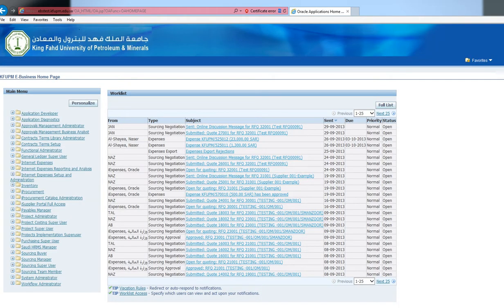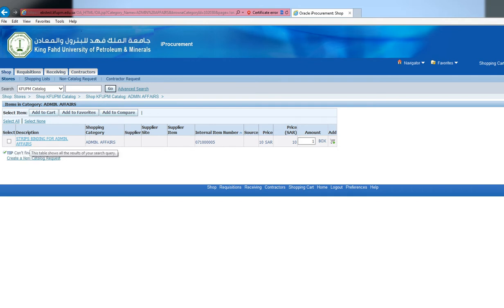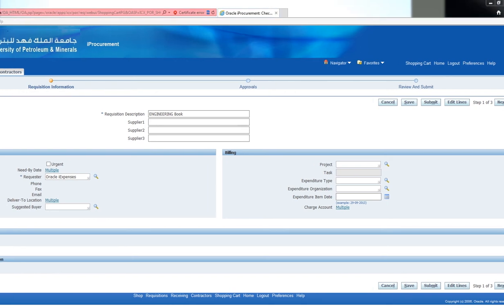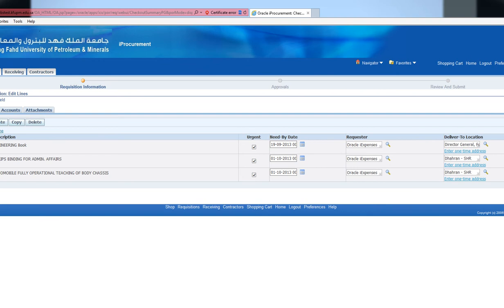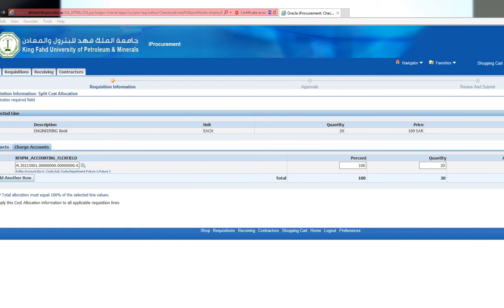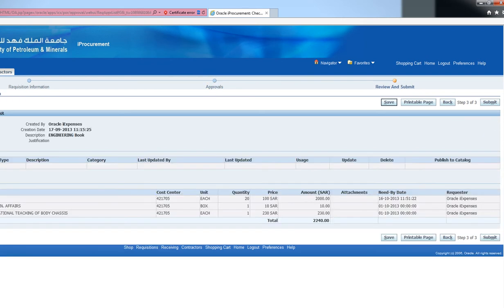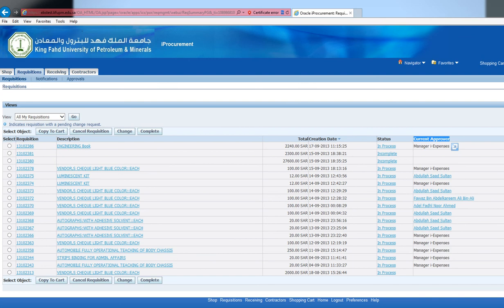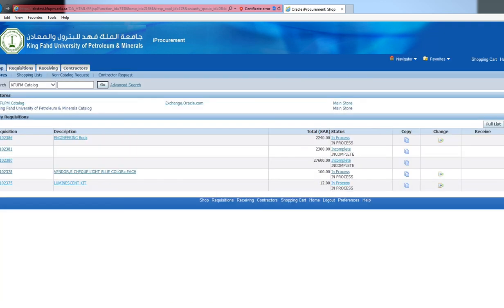i procurement requester guide Screen Stream